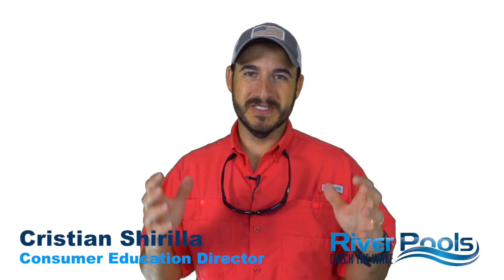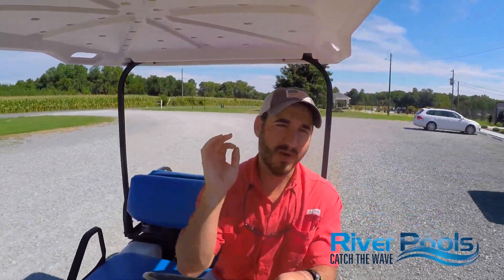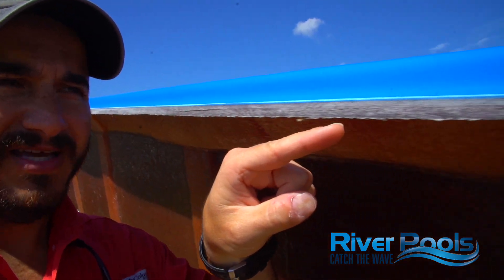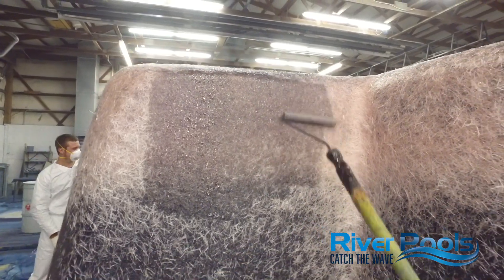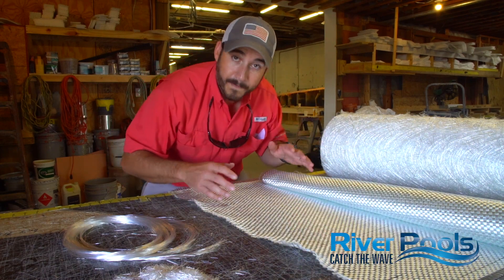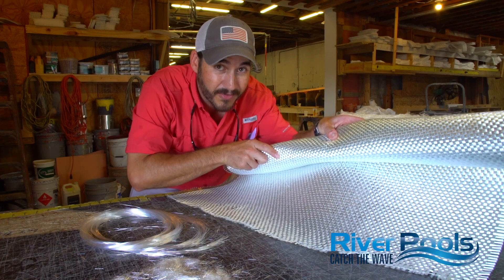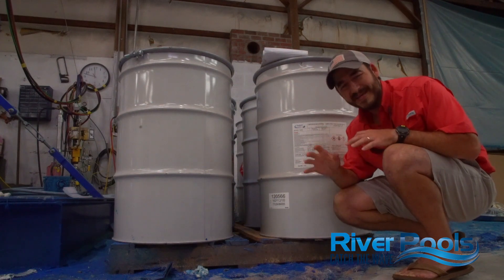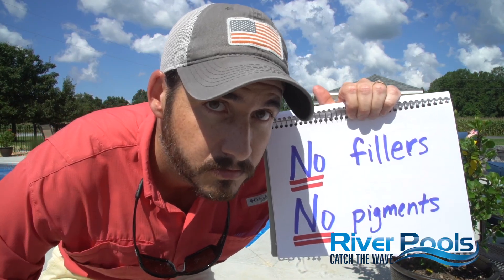How Fiberglass Pools Are Made; Chopped Fiberglass Structure; Video 4 of 8 in How to Build the Perfec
Want to know how fiberglass pools are made? This video shows how chopped fiberglass is used to build the structural layer of a fiberglass pool, and answers common questions like...

How are fiberglass pools made?

How is a fiberglass pool made?

What is chopped fiberglass?

 is polyester resin?

What is polyester chop?

How is chopped fiberglass applied?

How does a fiberglass chop gun work?

What fiberglass materials could be used instead of chopped fiberglass?

Should my pool be built with chopped fiberglass or woven fiberglass?

What should I know about the resin in my pool?

What type of resin is used to build fiberglass pools?

What type of fiberglass is used to build pools?